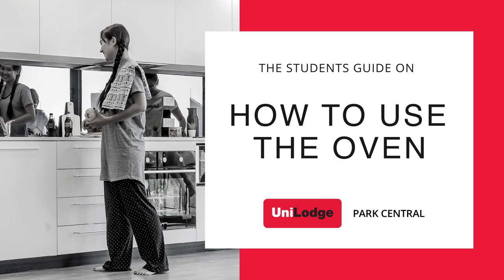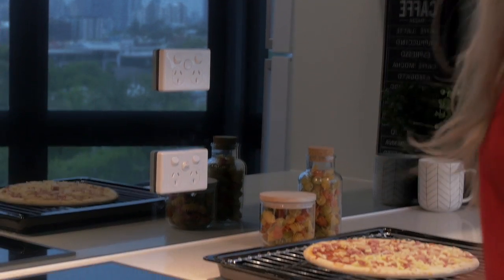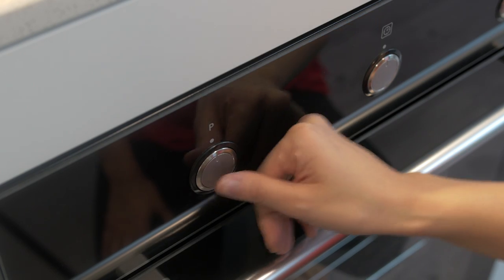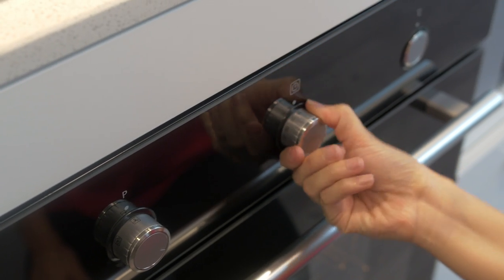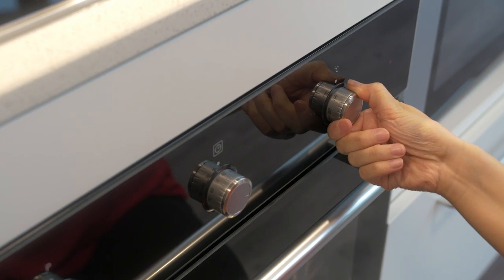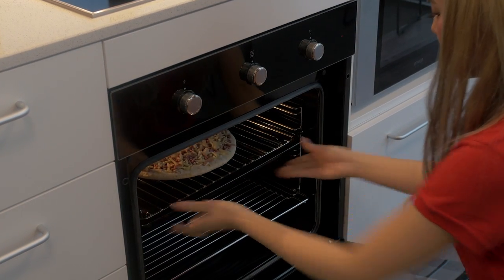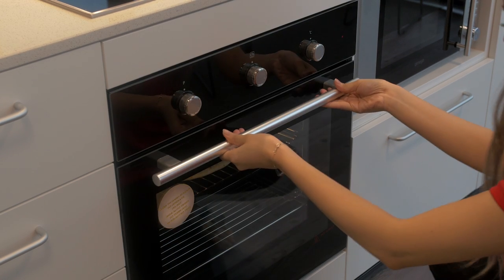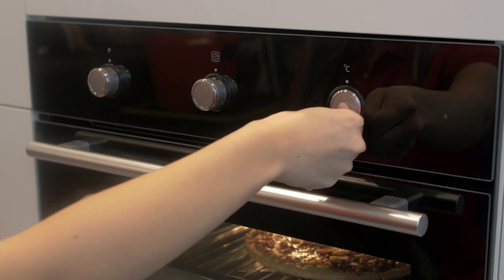How to use the Oven